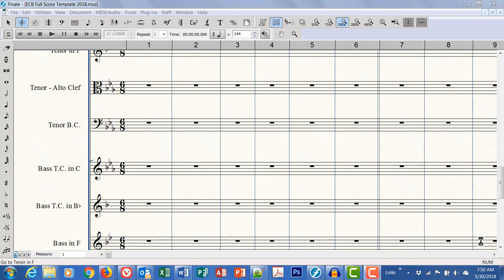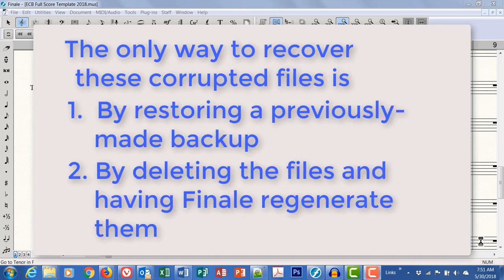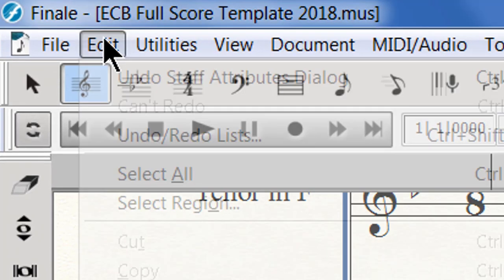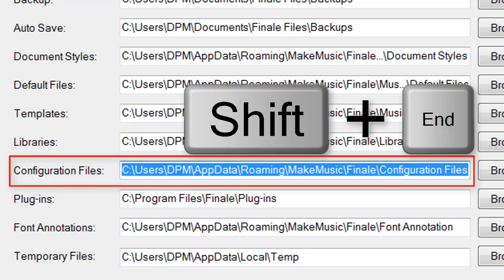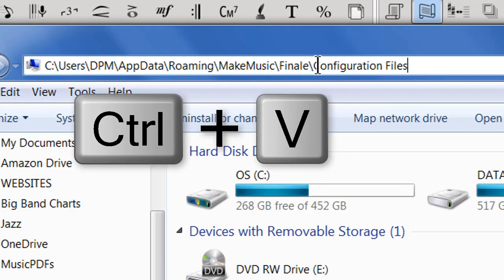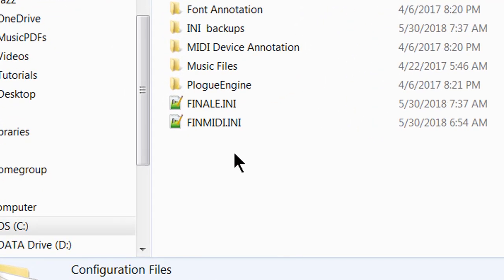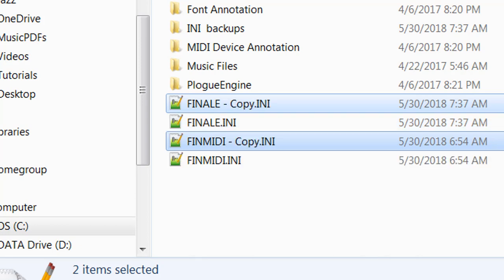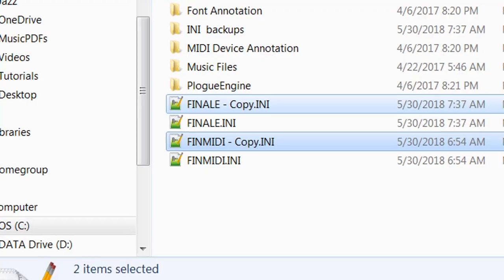Why You Should Always Backup Your Finale INI Files - Don't Risk a Crash!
If you have ever started up Finale while you have a USB microphone plugged in to your computer, you have probably experienced CORRUPTED INI files!

Aaarrrggghhh!! What Frustration! You have spent a long time getting your settings exactly the way you want them, and if those INI files get corrupted, you will lose all those settings!

The only way NOT to lose your settings is to make a backup of your INI files. In this video, I show you how to do exactly that.

BACKGROUND MUSIC: The background music for this video is definitely NOT John Cage's 4'33" but rather a totally original composition of my own, based on the sound of my granddaughter sleeping in her crib at 3:14 AM. You can tell the rhythmic patterns and melodies are distinctly different from Cage's work.